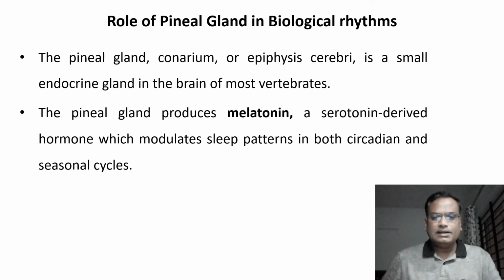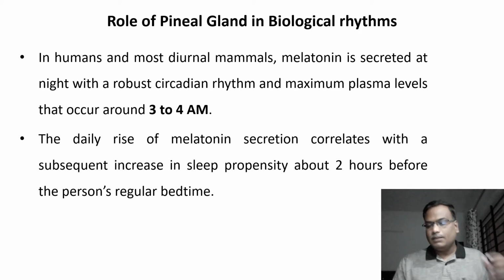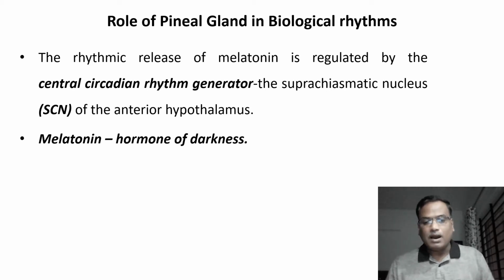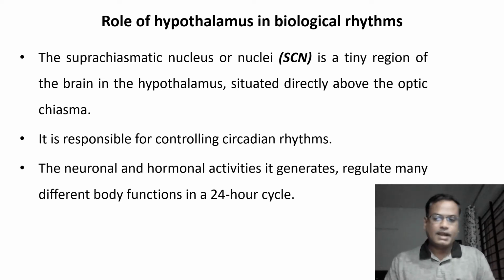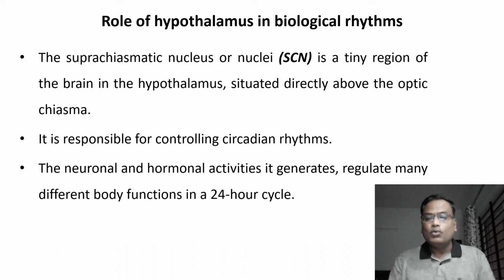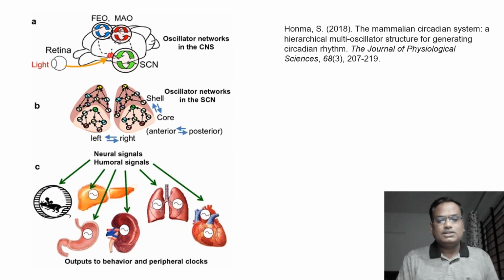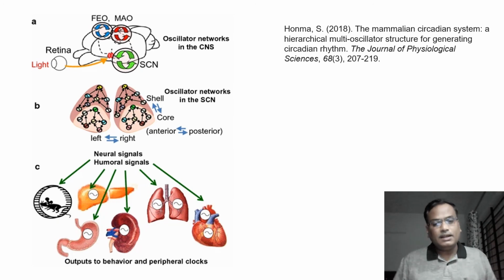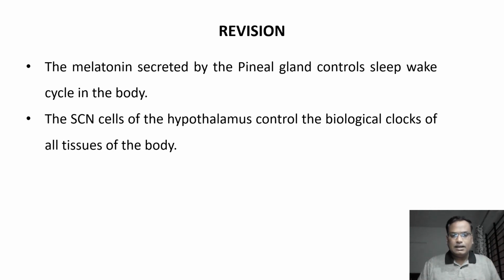48 Pineal and hypothalamus